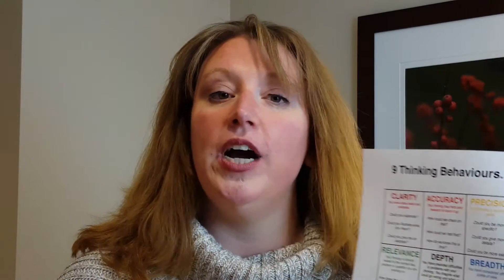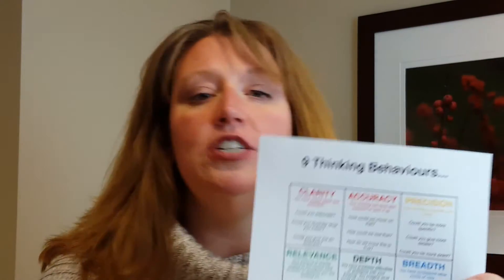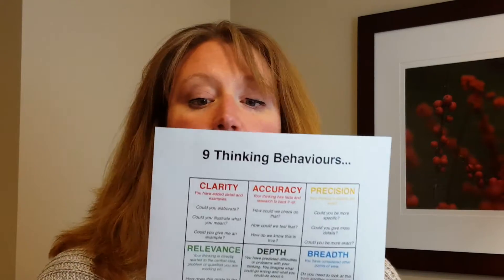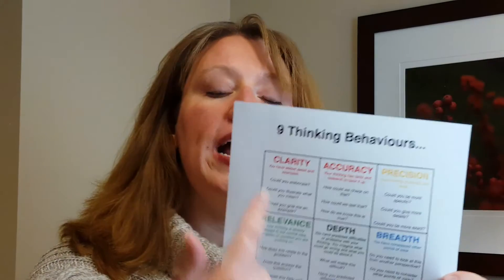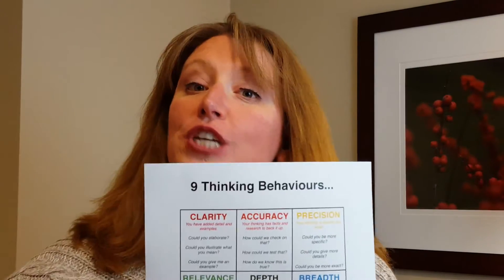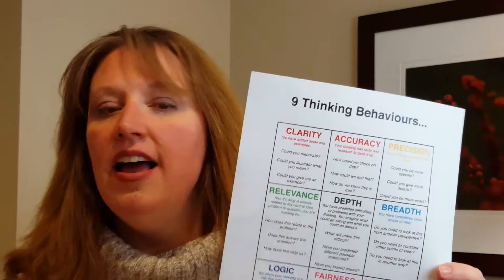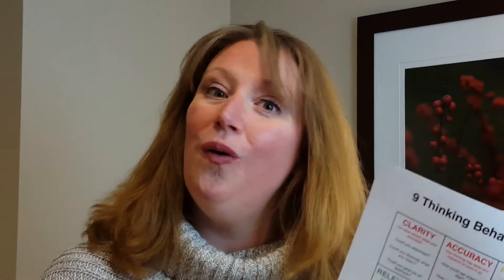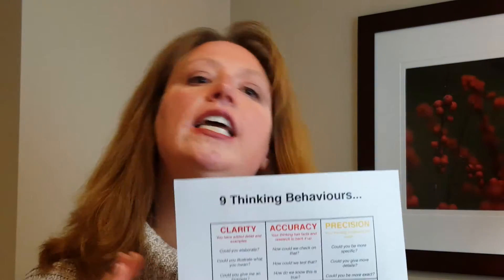Thinking Behaviors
In today's video tip, I'm sharing with you a fantastic chart I found from the ProDivas website on their PD Bites blog.  They share great resources like this behavior chart and practical tips that will help lift your teaching, no matter what content area you specialize in.